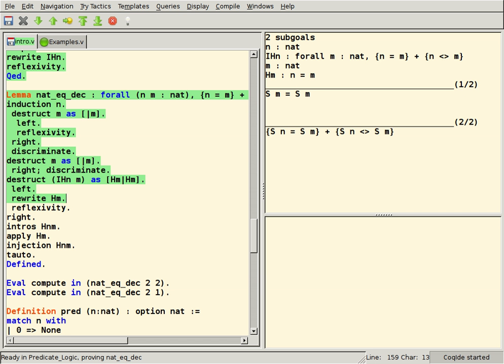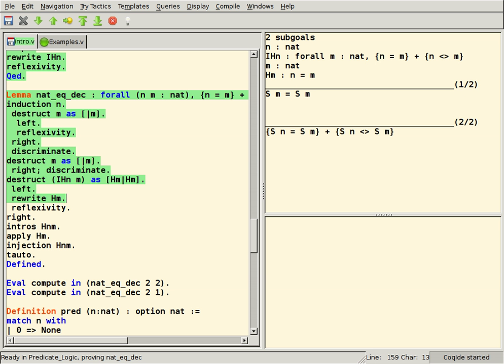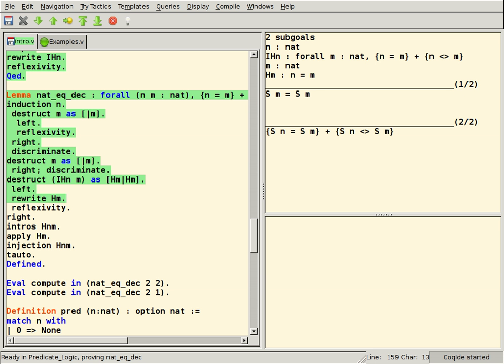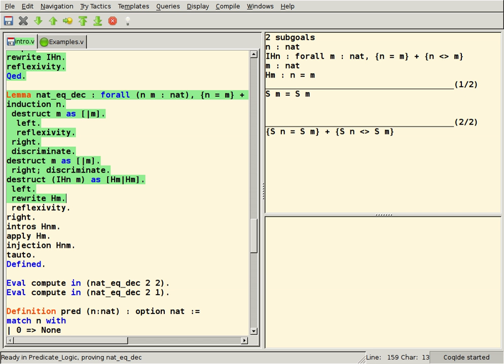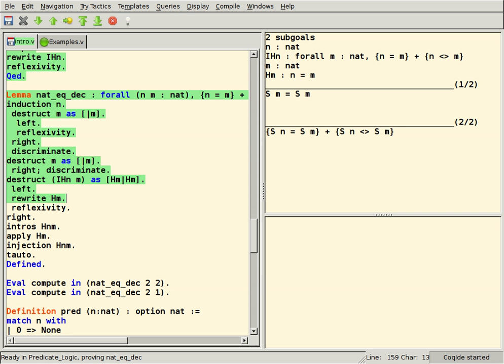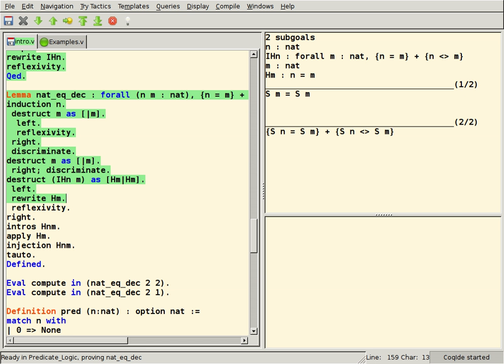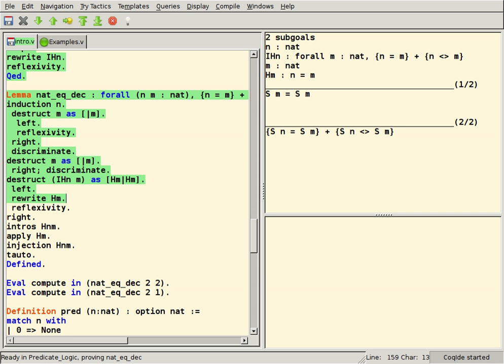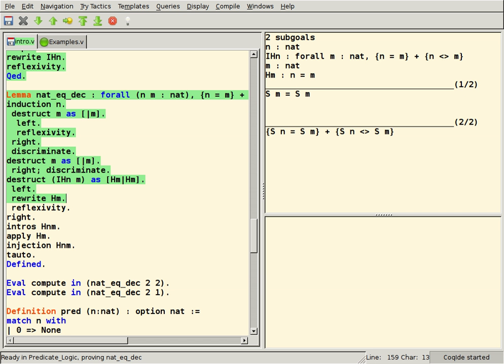Proof assistant | Wikipedia audio article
00:00:24 1 Comparison of systems
00:02:54 2 User interface
00:03:25 3 See also

- Socrates

SUMMARY
In computer science and mathematical logic, a proof assistant or interactive theorem prover is a software tool to assist with the development of formal proofs by human-machine collaboration. This involves some sort of interactive proof editor, or other interface, with which a human can guide the search for proofs, the details of which are stored in, and some steps provided by, a computer.